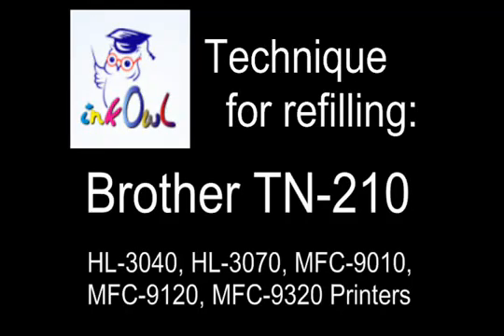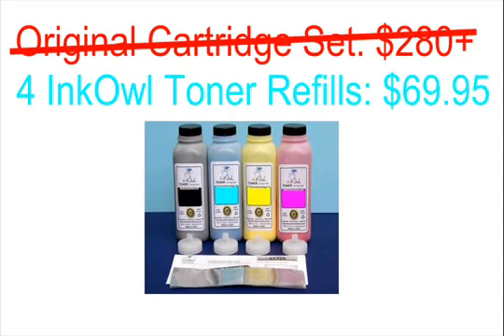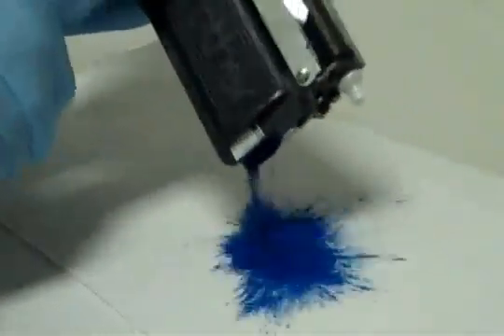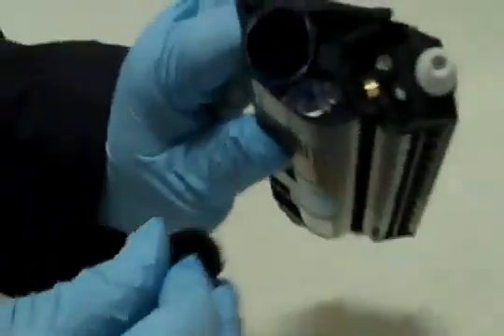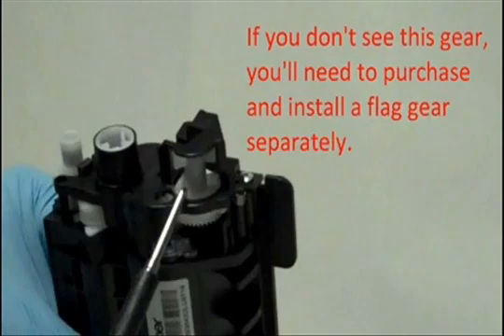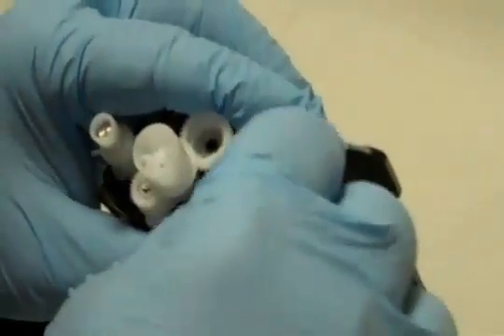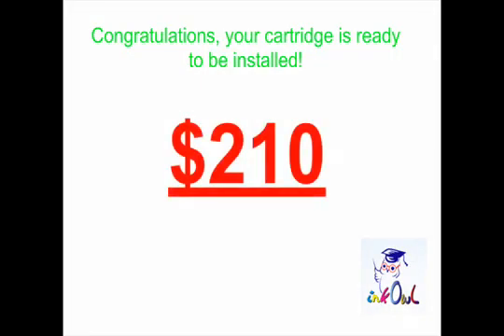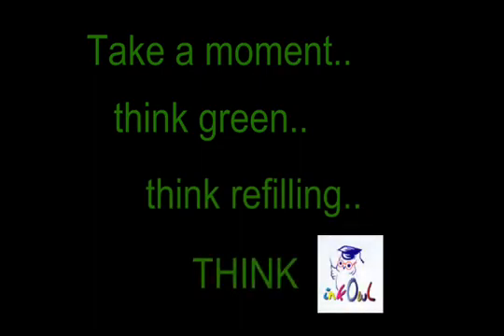Hướng dẫn đổ mực máy in Brother HL-3070CW